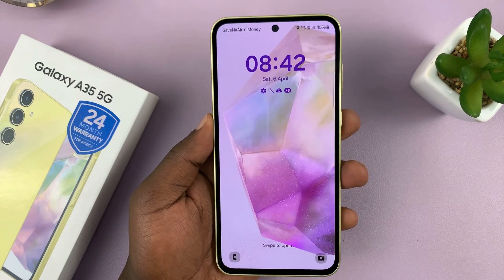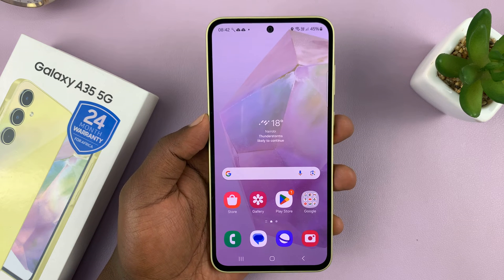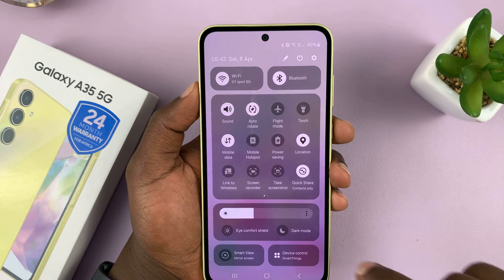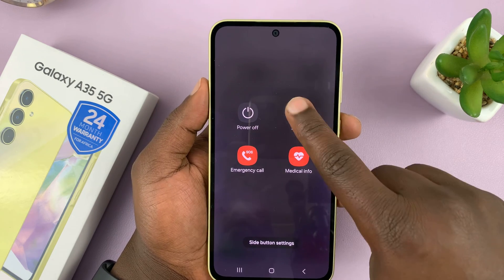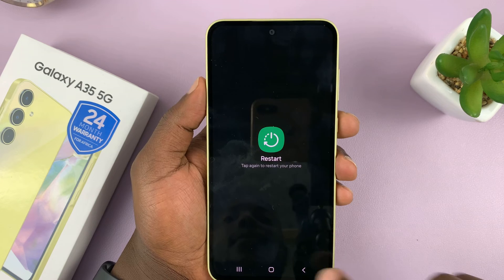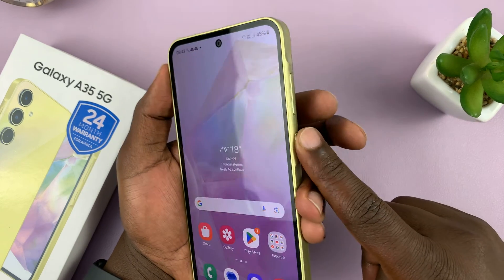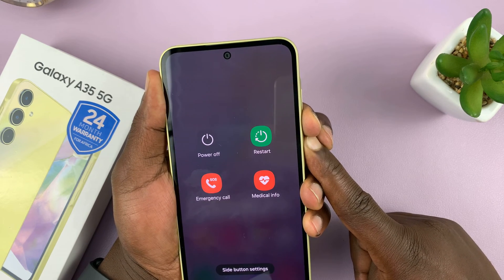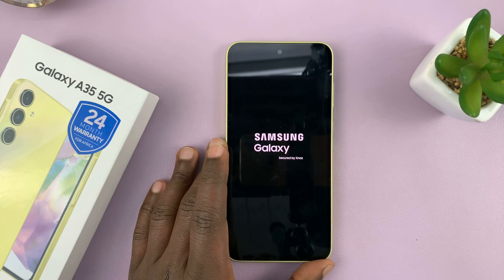How To Restart & Force Restart Samsung Galaxy A35 5G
In this tutorial, learn how to restart and force restart your Samsung Galaxy A35 5G with ease.

Whether you're experiencing a frozen screen or just need to give your device a quick refresh, we've got you covered. Follow our step-by-step guide to safely restart your device without losing any data.

Plus, we'll show you how to force restart your Galaxy A35 5G if it becomes unresponsive. Don't let technical glitches hold you back – master the art of restarting your device now!

Restart & Force Restart Samsung Galaxy A35 5G:

How To Restart Samsung Galaxy A35 5G:

Step 1: Unlock your Samsung Galaxy A35 5G and swipe down twice from the top of the screen to reveal the quick settings.

Step 2: At the top of the quick settings, you should see a touch screen power button. Tap on it to reveal the power menu.

You can also locate the side key and volume down buttons, press and hold them down simultaneously, until the power menu appears on the screen.

Step 3: Select "Restart" and confirm to restart your Samsung Galaxy A35 5G. This will initiate the restart process.

You can also select the "Power Off" option to turn off the phone, then turn it back on again. This is also a restart.

SET SIDE KEY TO LAUNCH POWER MENU

If you want to set the side key to launch the power menu instead of Bixby:

Step 1: Go to the Settings app via the app drawer or quick settings panel. Here, scroll down to "Advanced Features" and tap on it.

Step 2: Under Advanced Features, select the "Side Button" option. In the "Press and Hold" section, choose "Power Off" menu, instead of "Wake Bixby".

Step 3: Now, to access the power menu, simply long press the side key to launch the power menu, select "Power Off" and confirm your choice.

How To Force Restart Samsung Galaxy A35 5G:

In some cases, you may encounter issues that require a forced restart. This includes a frozen phone, unresponsive touch screen or a deadlock. To force a restart:

Simultaneously press and hold the Power button and Volume down button for about 10-15 seconds. Ignore everything that happens on the screen, until the screen goes off. Once it does, release the buttons.

This will force a restart of your Samsung Galaxy A35 5G. Simply wait for the Samsung logo to appear and you should be good to go.

Cell Phone Tripod Adapter